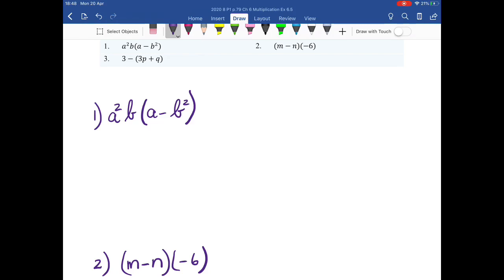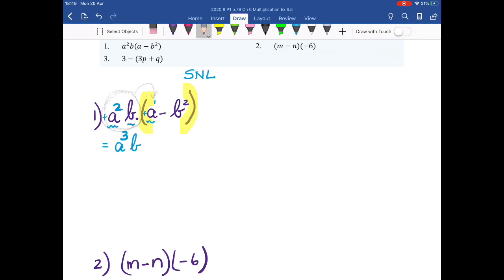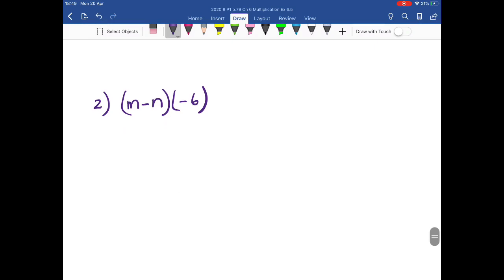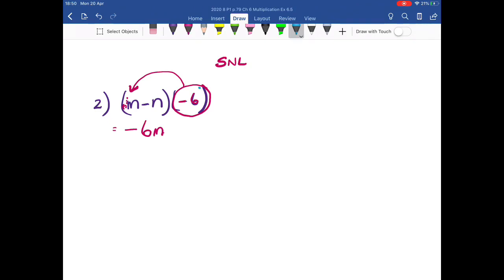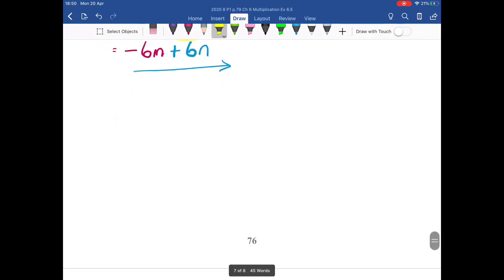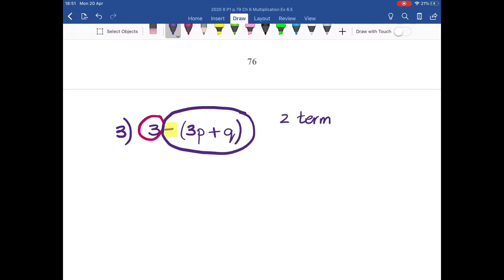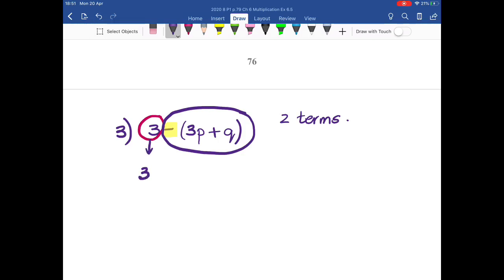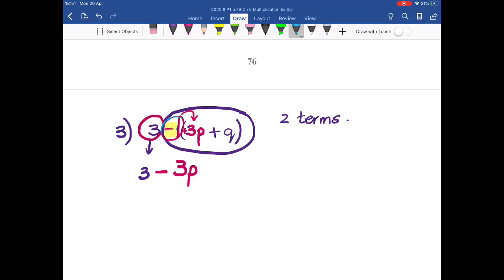8 Ch 6 Algebra - multiplication TYU